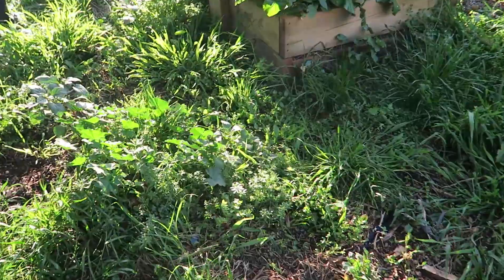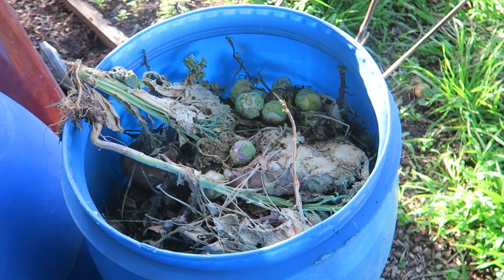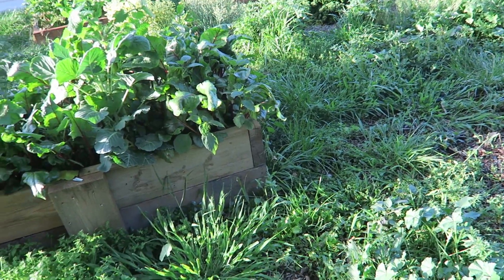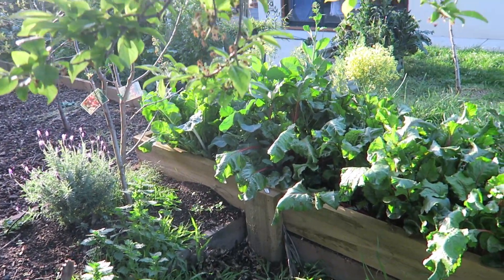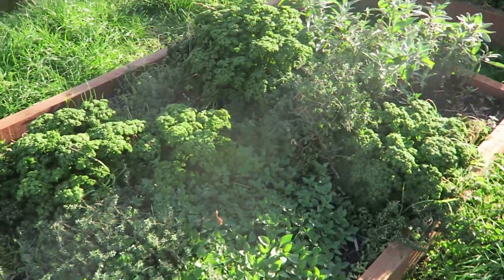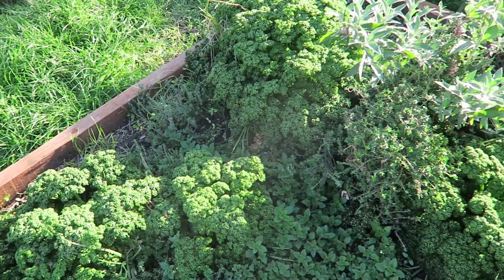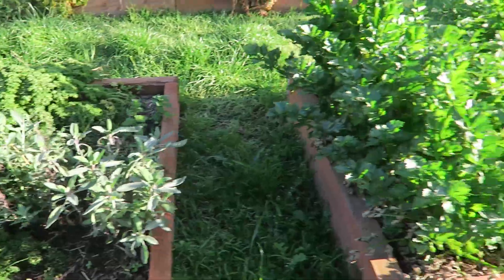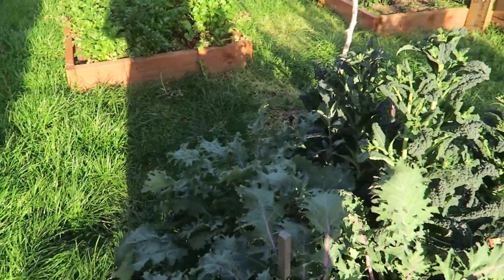benefits of mulching your garden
Here is the first month after months I'm in the garden. It's been such a miserable winter and there is so much damage.